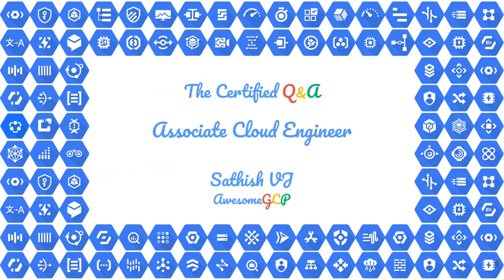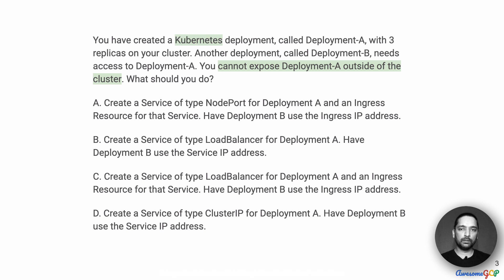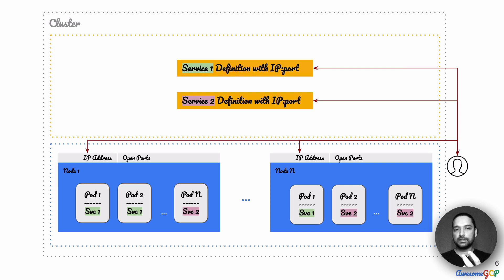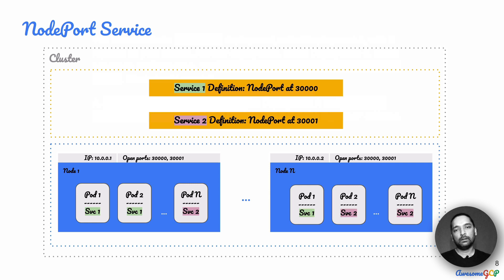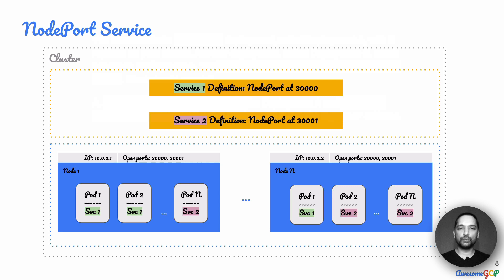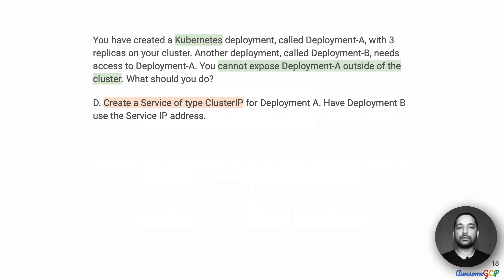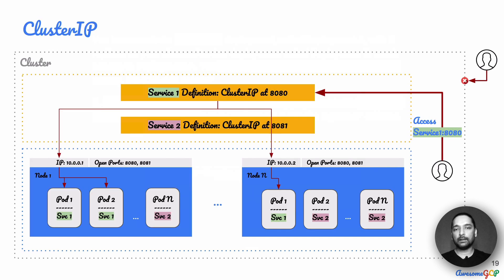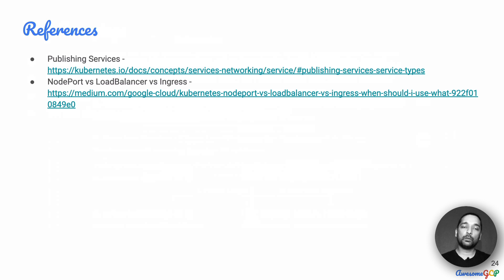ACE-15, GCP Associate Cloud Engineer - k8s, services, NodePort, LoadBalancer, ClusterIP, Ingress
"You have created a Kubernetes deployment, called Deployment-A, with 3 replicas on your cluster."

Chapters
00:00 - Intro
0:27 - Question Intro
1:01 - Kubernetes general architecture
2:57 - Nodeport
5:59 - Option two
6:38 - difference between node port and load balancer
8:03 - What is an ingress
9:02 - Answer
9:33 - Key Learnings